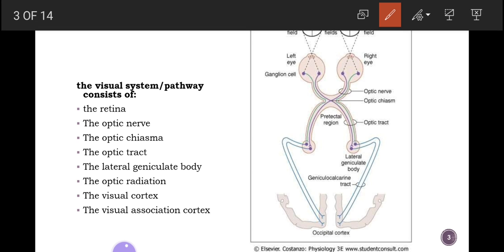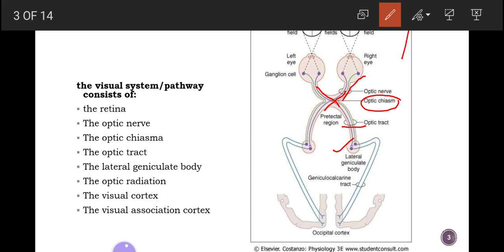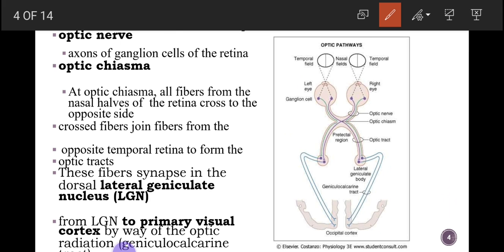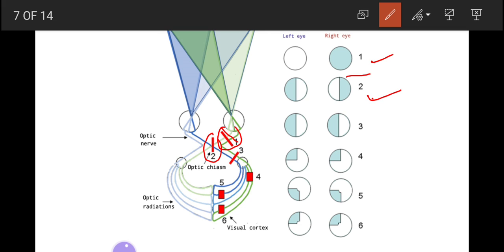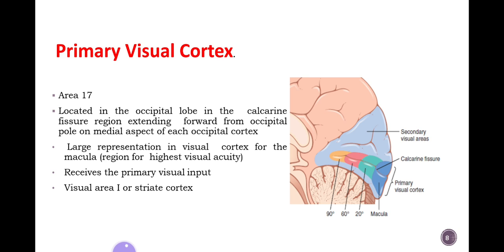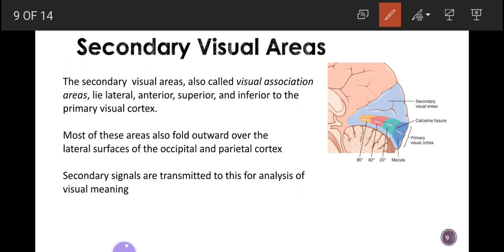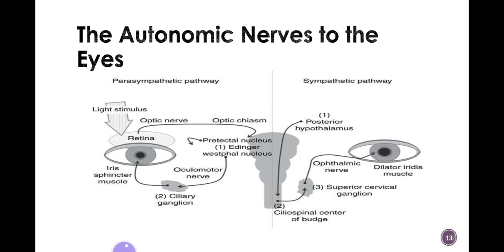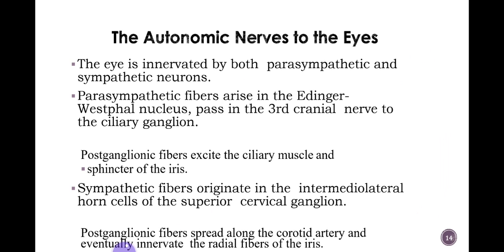Physiology of Eye 5th Lec By (Dr. Bushra Aslam for 2nd Year MBBS)